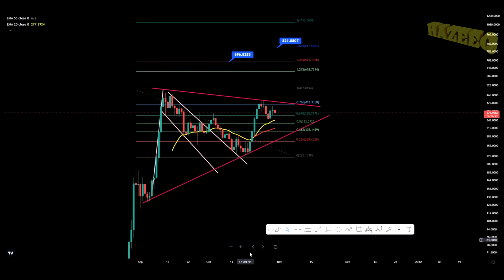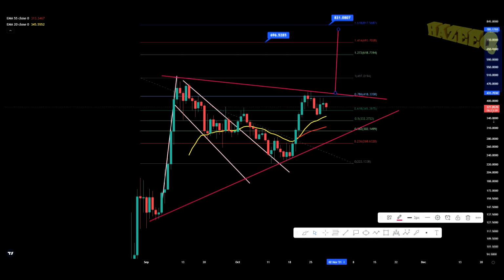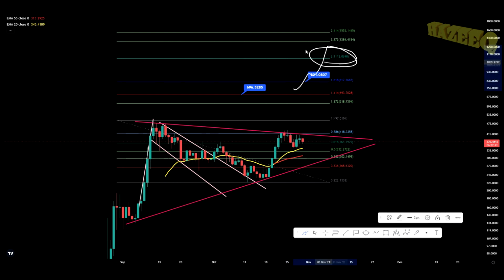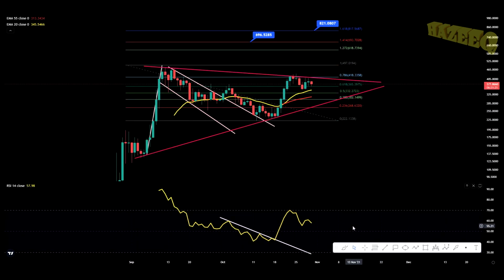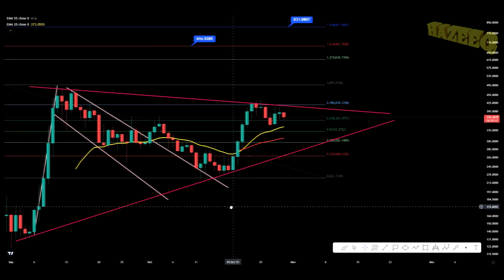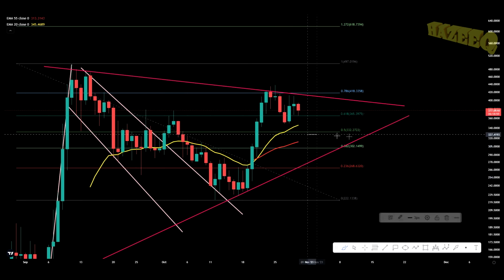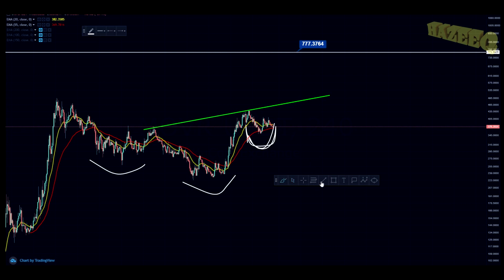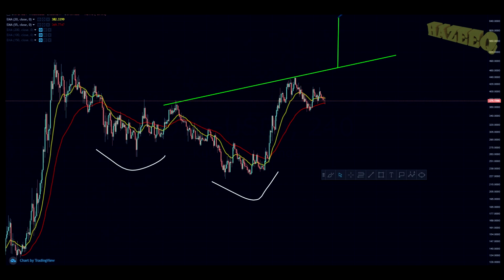MOONRIVER - MOVR TOKEN TECHNICAL ANALYSIS AND PRICE PREDICTION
USDT(trc20) - TVfTnUDcSqkBcYPrLbtowcCmaTyDWZhRYz